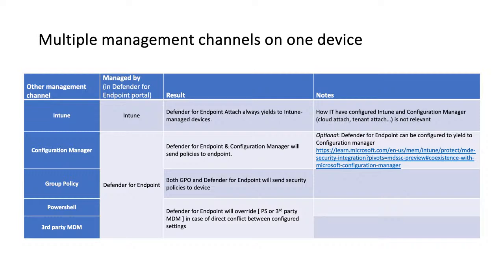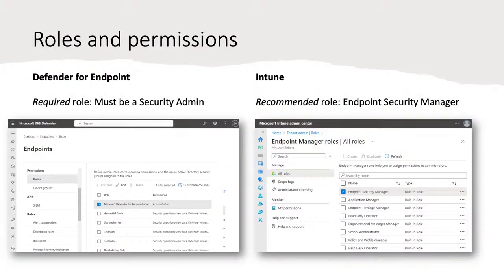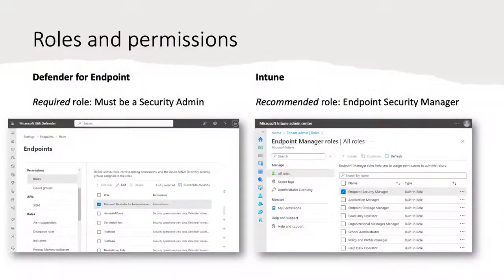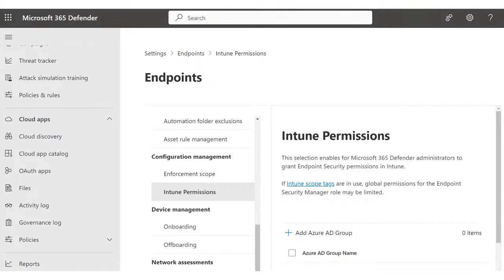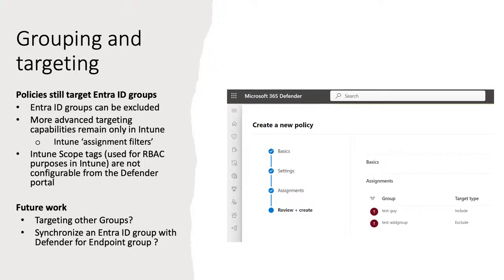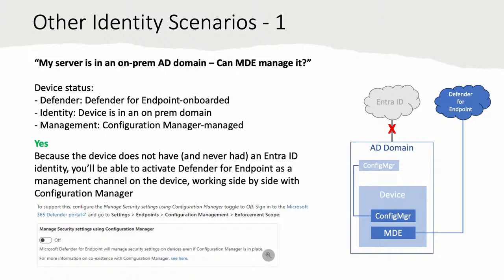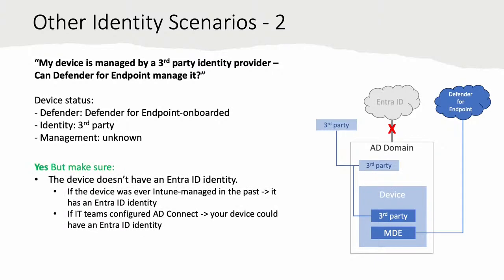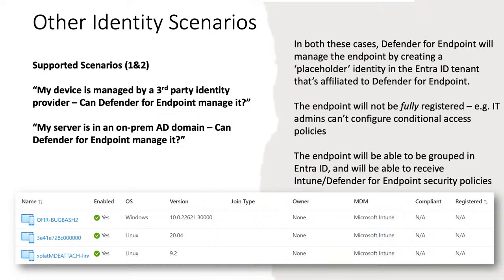Microsoft Defender for Endpoint configuration management deep dive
We’re back with Dan Levy for an in-depth explanation of the Microsoft Defender for Endpoint feature updates introduced in our last episode. Join us to understand what happens on a device that is managed using multiple tools and channels, get recommendations for managing permissions between the Microsoft 365 Defender and Microsoft Intune portal, streamline grouping and targeting efforts, and learn how to mitigate unsupported scenarios.